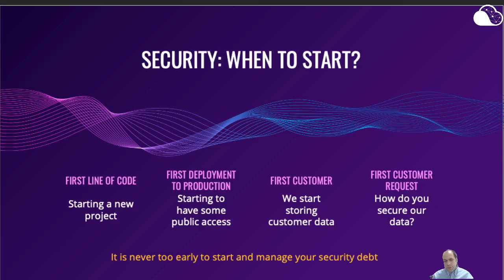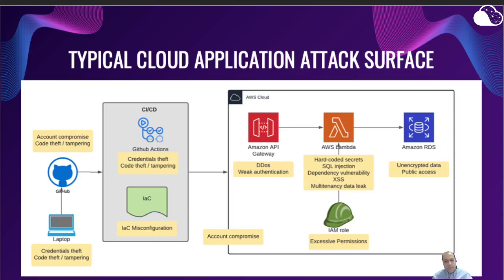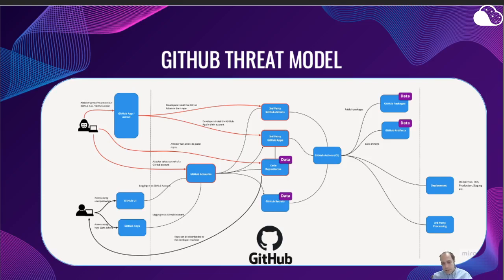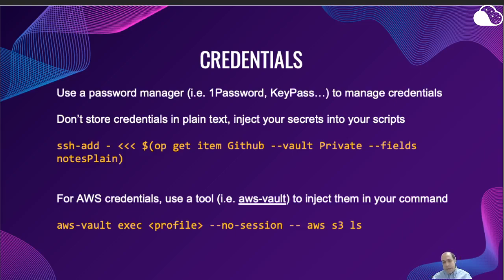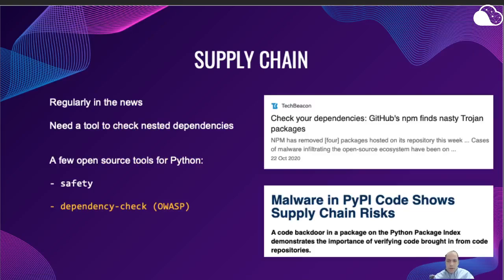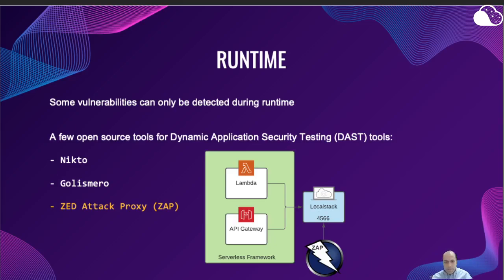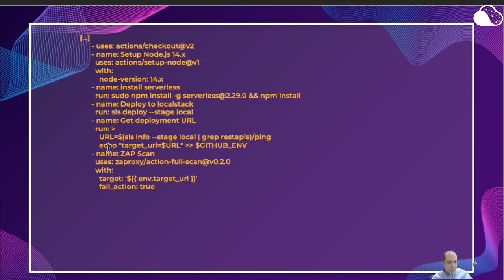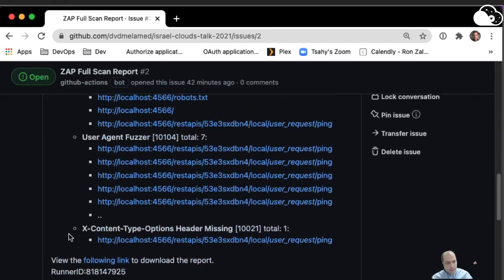How to Build a Secure Cloud Application from Scratch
When do you think is the right moment to worry about the security of the application you develop in the cloud? The first time your customer requires it to buy your product, or should you just wait for the first security incident? I strongly believe that it is never too early to think and act towards securing your environment and your product, otherwise, security becomes some unmanaged technical debt that just accumulates with every single line of code.

In this talk, you will learn how to build a secure cloud application from scratch. You will discover what are the main common threats and attack vectors you need to fight, the tools you need to leverage to remediate the most critical risks and how to continuously monitor the security of your application and environment.

David Melamed, CBrix